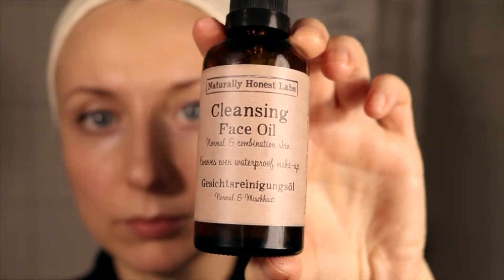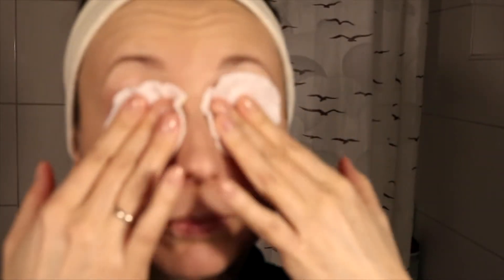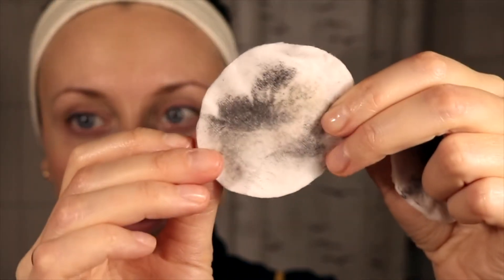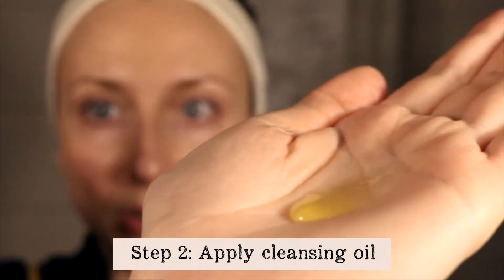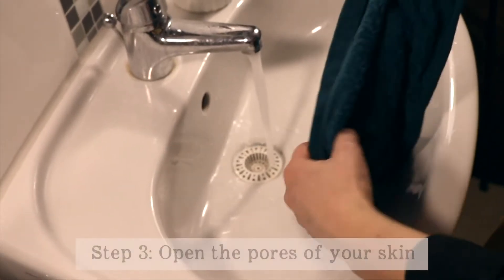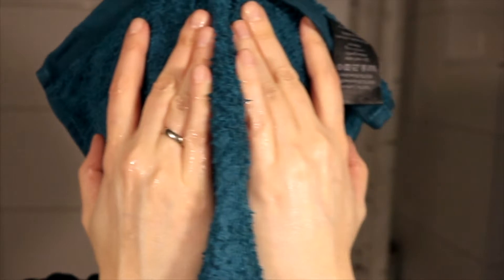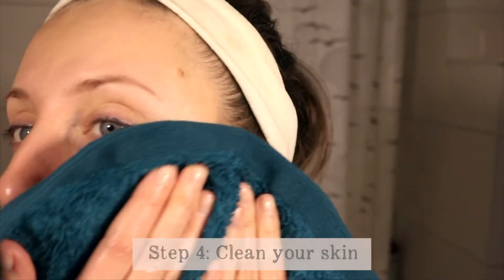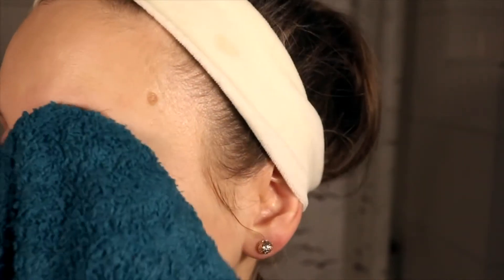How To: The Oil Cleansing Method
Today Kasia will show you how the oil cleansing method works.
The OCM is  an effective yet super gentle method to cleanse your face  and remove your make-up without soap or other chemical cleansers/make-up removers. Cleansing using OCM leaves your skin impurities-free and soft. There is also a lot of anecdotal evidence out there showing that it helps with fighting acne and blemishes. Learn how to correctly use oils to cleanse your face and get the full benefits of OCM.